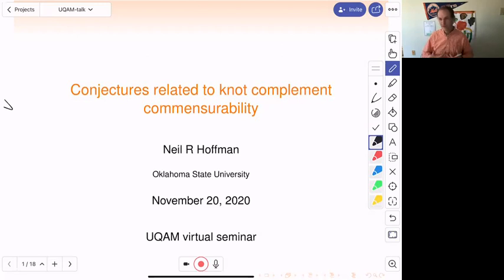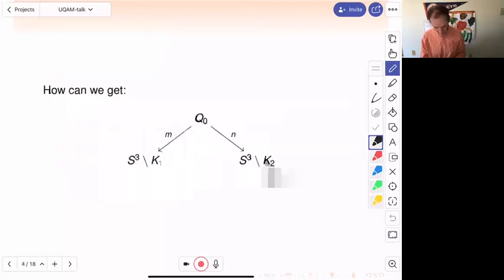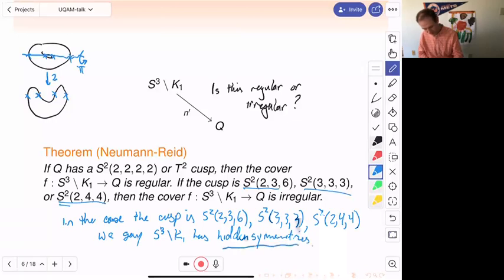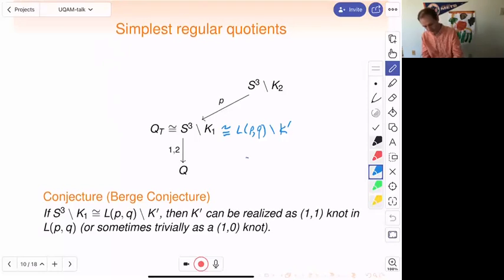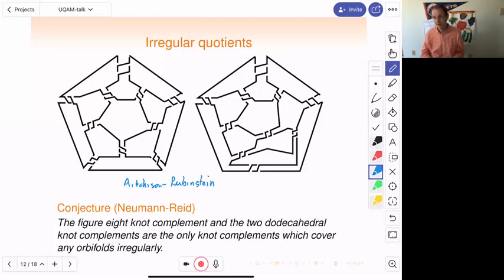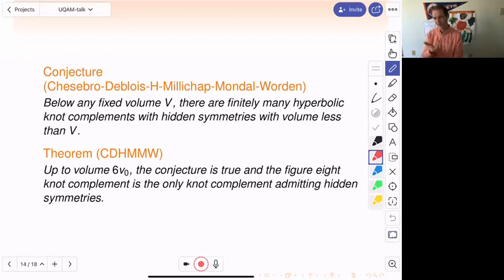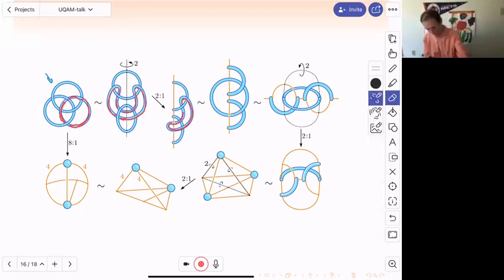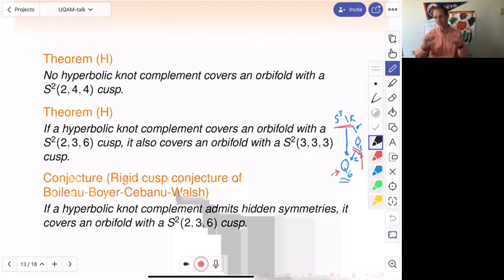Neil Hoffman: Conjectures related to knot complement commensurability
Two manifolds M_1 and M_2 are commensurable if there is third manifold M_3 that is a finite sheeted cover of M_1 and M_2. Neumann and Reid conjecture that at most 3 hyperbolic knot complements can be commensurable with each other. I will discuss what is known about the conjecture and open questions surrounding commensurable knot complements.